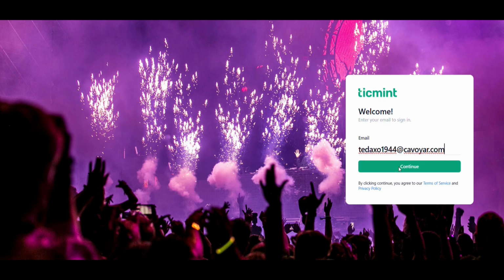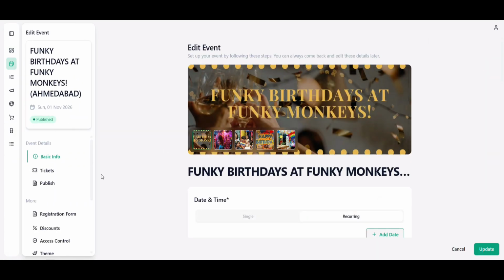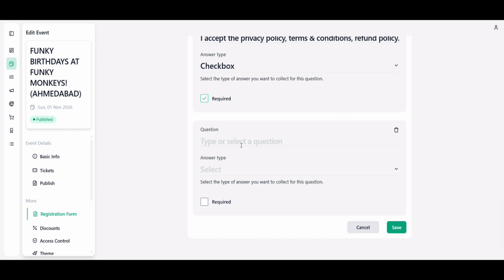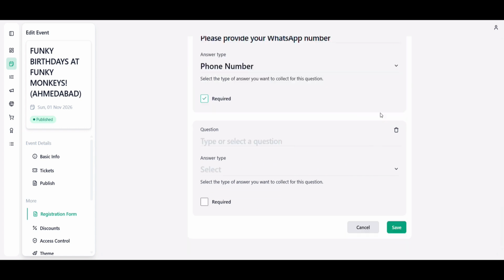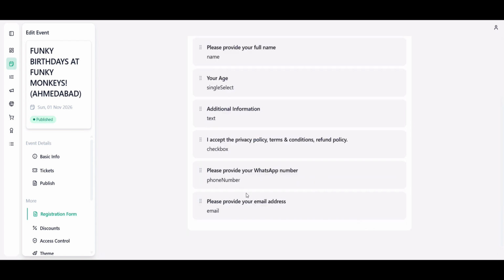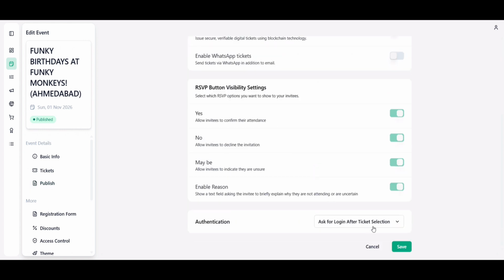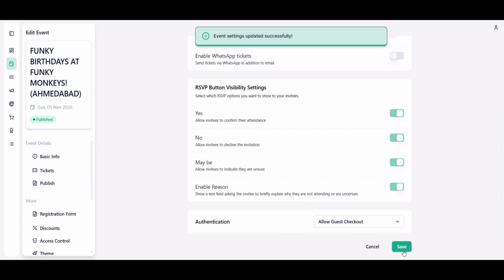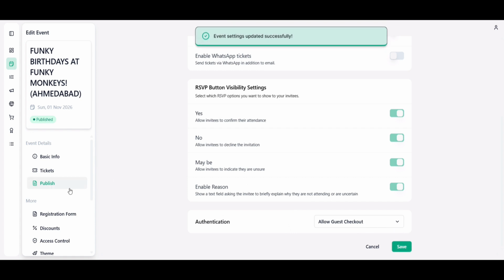Guest Checkout in ticmint | Faster Event Ticket Booking & Seamless Checkout Experience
Learn how to use Guest Checkout in ticmint to provide a faster and smoother ticket booking experience for your event attendees. This step-by-step guide walks you through enabling guest checkout, simplifying the registration process, and improving ticket conversions with quick and hassle-free event bookings.

In this video, you’ll learn how to:
✅ Enable and configure Guest Checkout from your ticmint dashboard
✅ Allow attendees to book tickets without creating an account
✅ Reduce cart abandonment and improve ticket purchase completion
✅ Simplify attendee registration for faster event checkouts
✅ Provide a seamless mobile and desktop booking experience
✅ Improve user experience with quick and secure payments
✅ Manage guest attendee information and ticket confirmations

With ticmint’s Guest Checkout feature, event organisers can streamline the ticket booking journey, reduce friction during checkout, and increase ticket sales through a faster and more user-friendly registration experience. Ideal for concerts, festivals, conferences, workshops, exhibitions, and large-scale events where quick ticket booking matters.